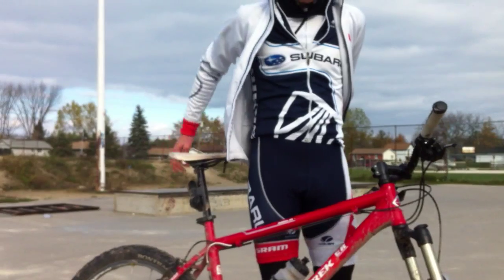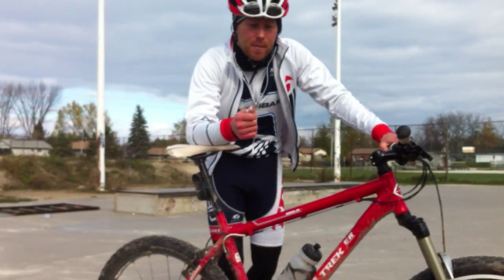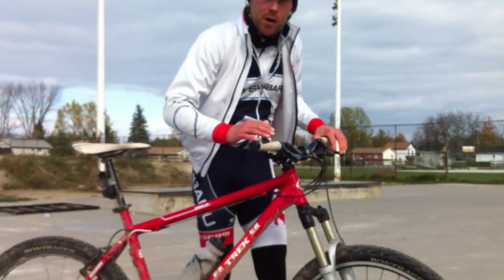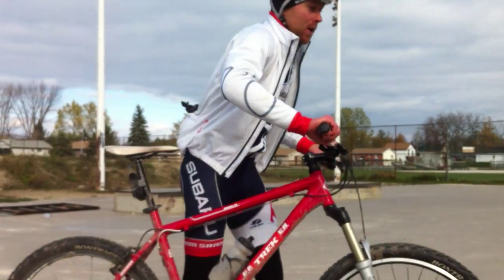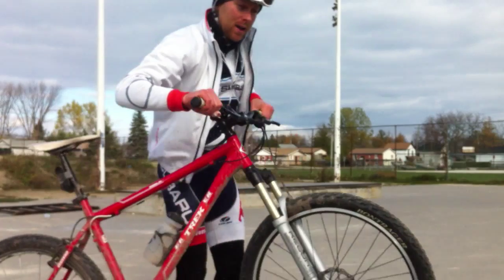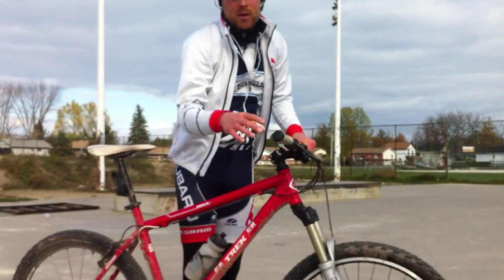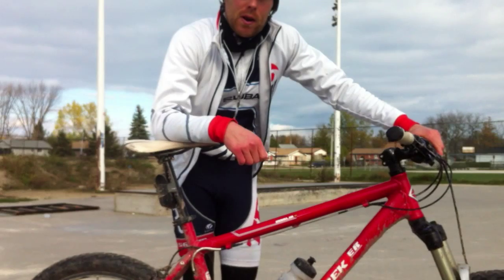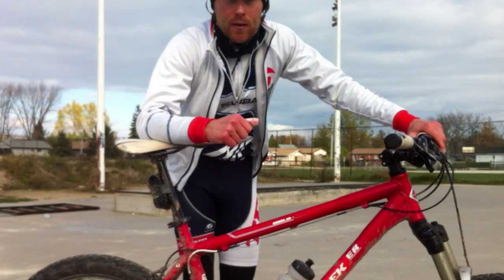Drill to Understand J-Hop / Bunny Hop - Ep39 - Bike Skills Project